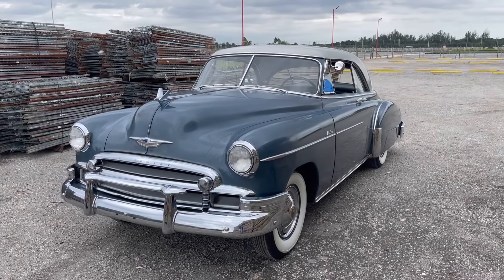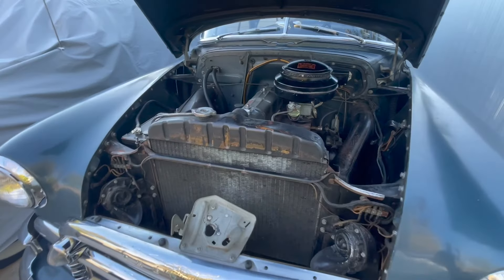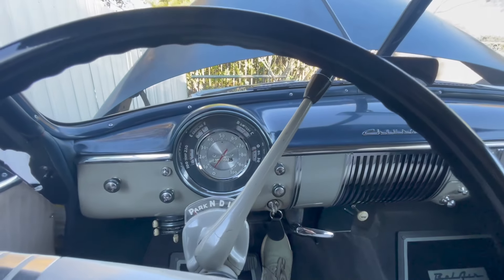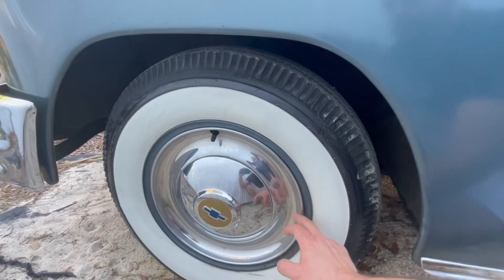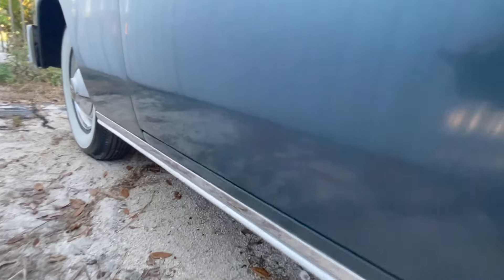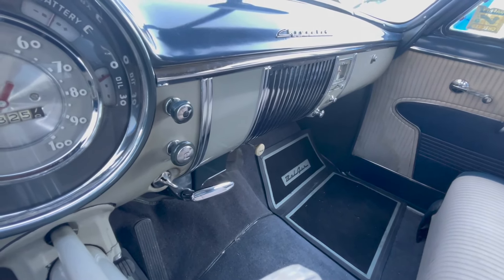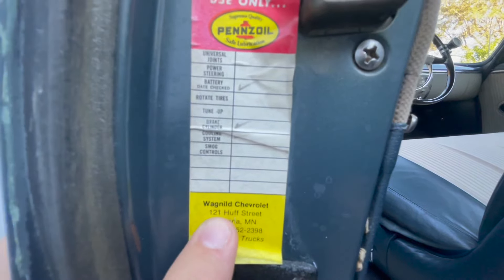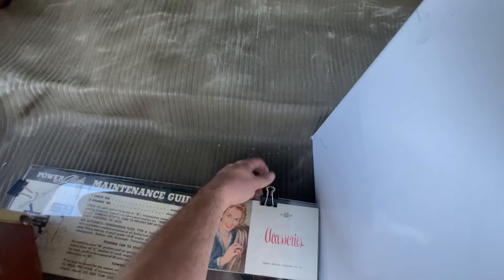1950 Chevy Deluxe Hardtop with 235 engine & Power Glide transmission.